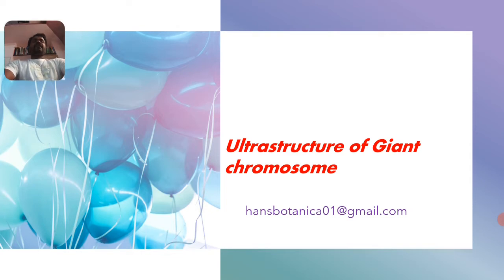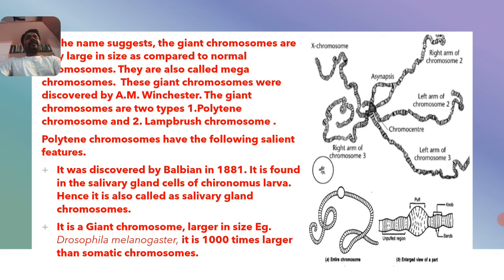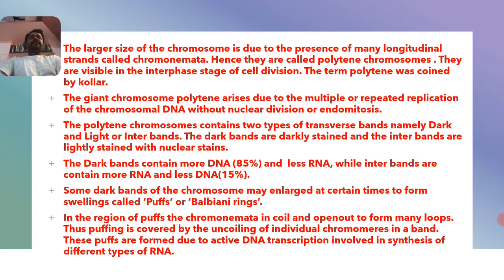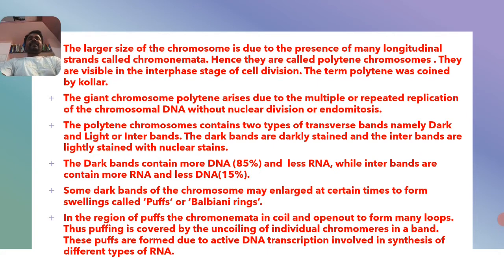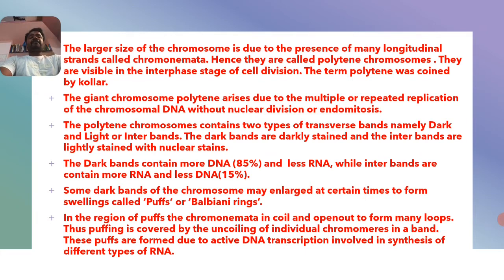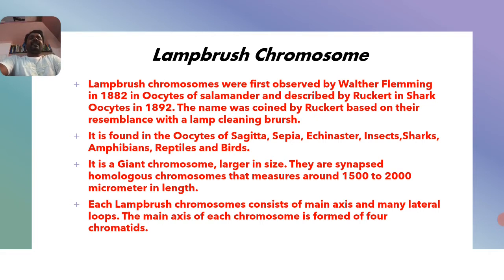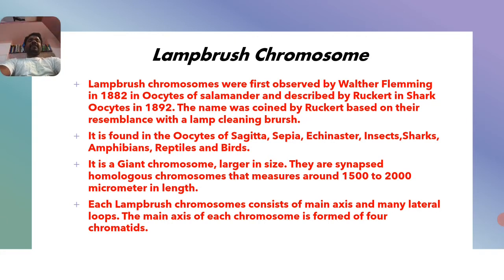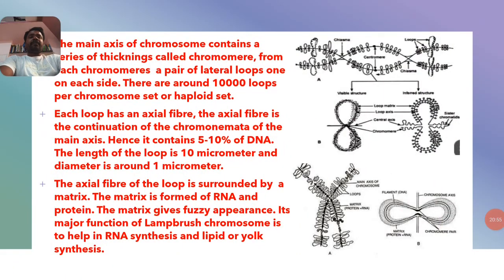Ultrastructure of giant chromosome